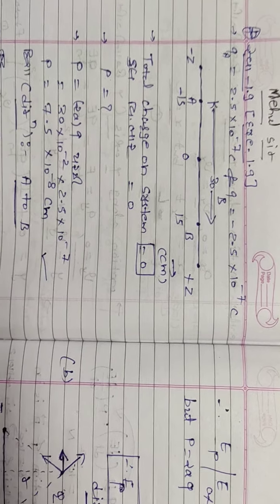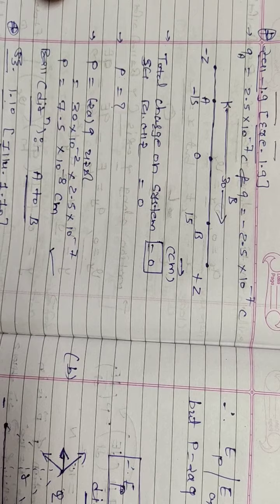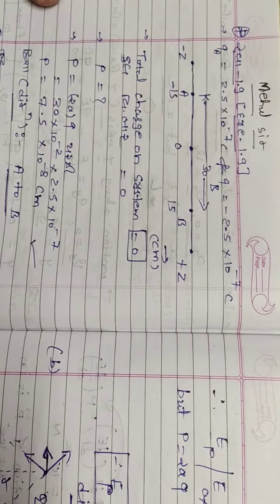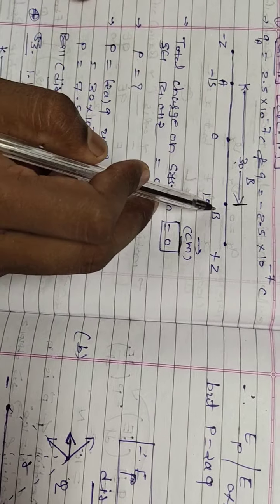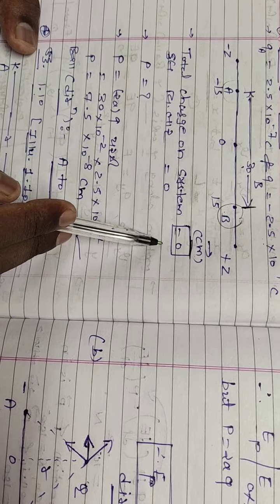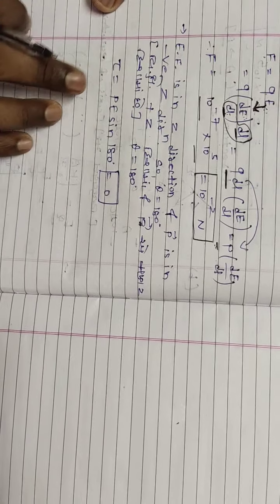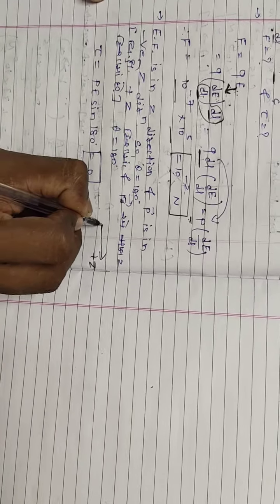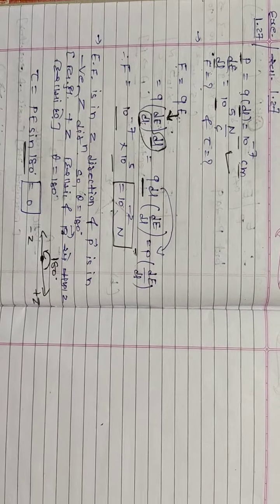Exercise 1.9,1.27,illustration 1.10 ch 1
Mehul Sir